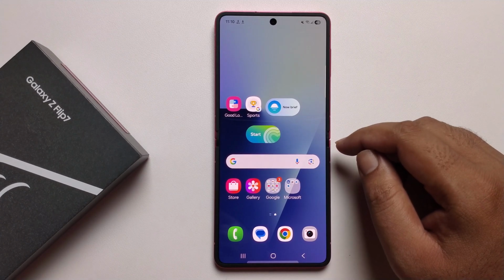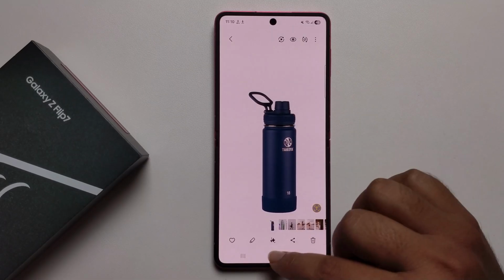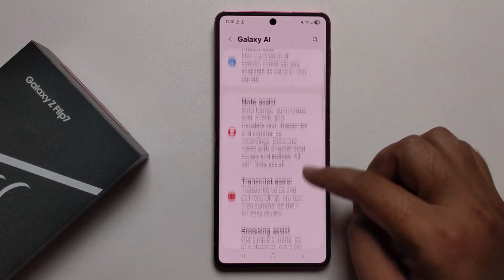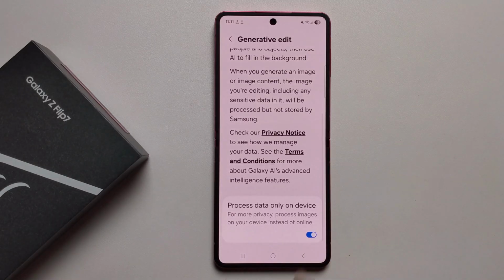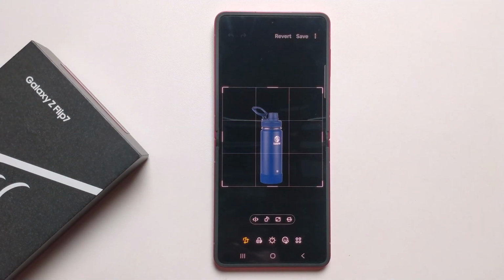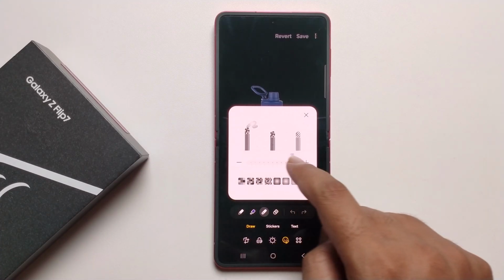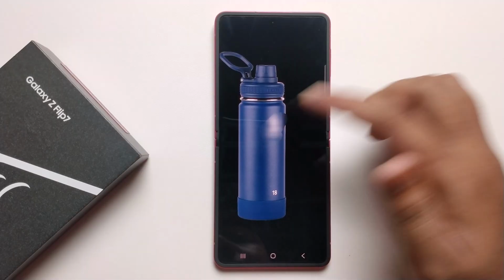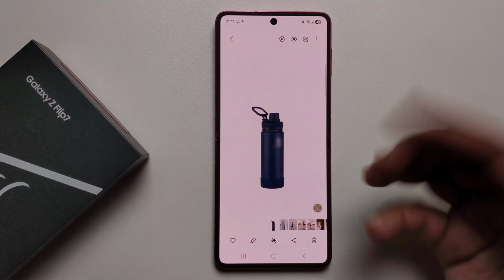How to BLUR the Background or Part of a Picture on Samsung Galaxy Z flip 7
Follow these steps to update, BLUR the Background or Part of a Picture on Samsung Galaxy Z flip 7. It's super simple, as long as you abide by a few rules.